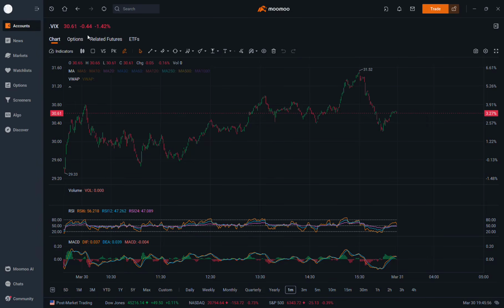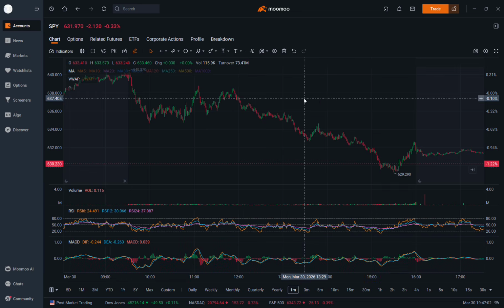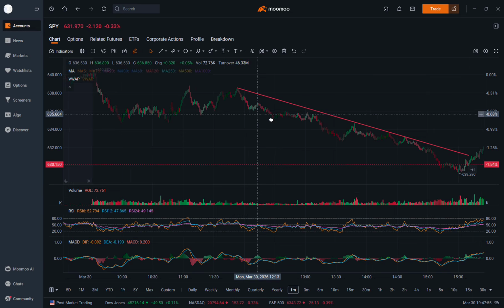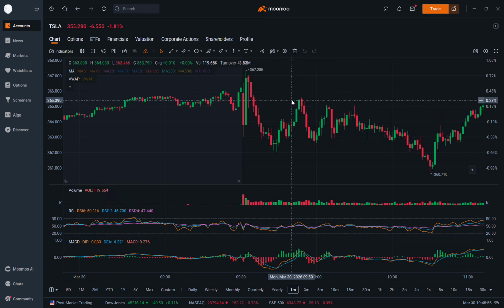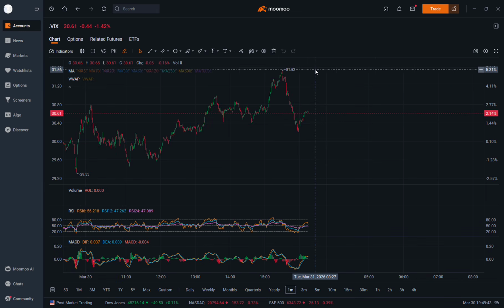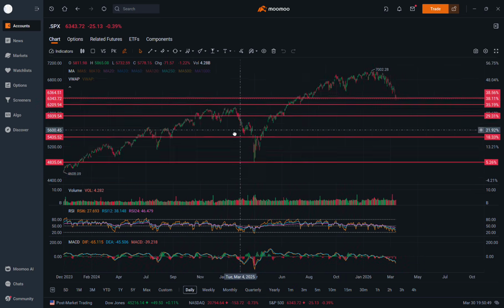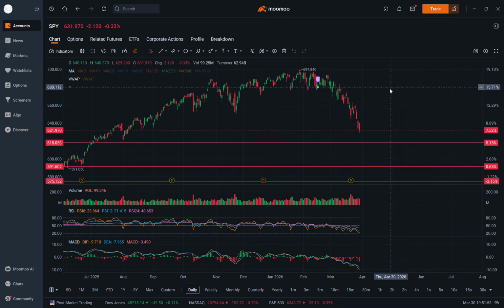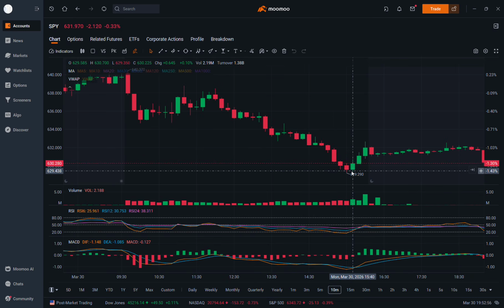SPY, TSLA & VIX — The Market Is About To Make Its Next Move (Here’s Why)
No BS market update.

In this video I break down SPY, TSLA, and VIX and what the market is really doing right now.

Most traders are missing the key levels and reacting to noise — I focus on what actually matters:
- SPY key support & resistance
- TSLA momentum and setups
- VIX signals and what it means for volatility
- The news that’s actually moving the market

If you're trading without understanding these, you're already behind.

I’m a technical trader sharing real insight — no paid groups, no fake gurus.